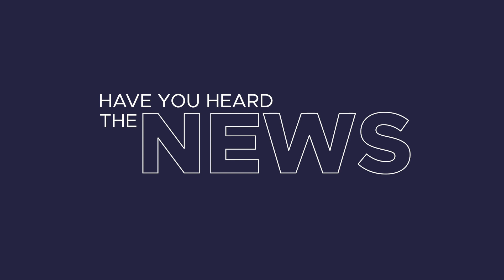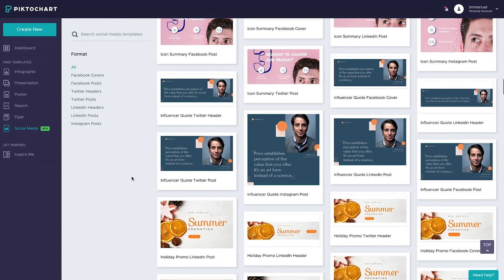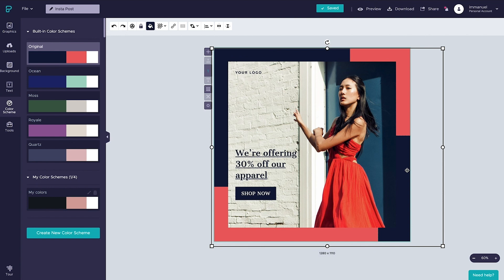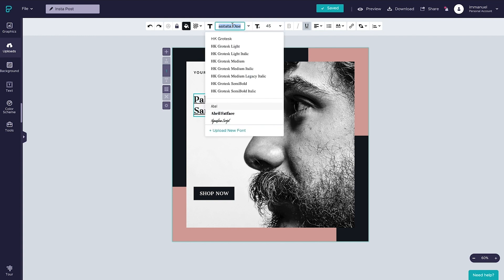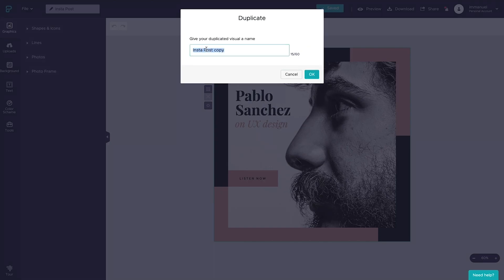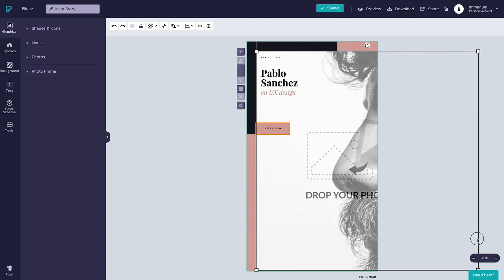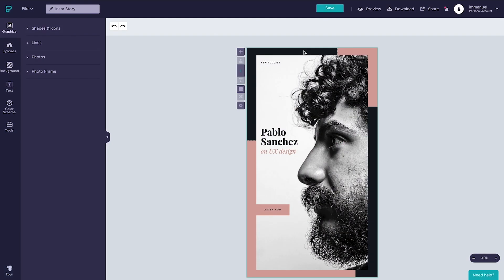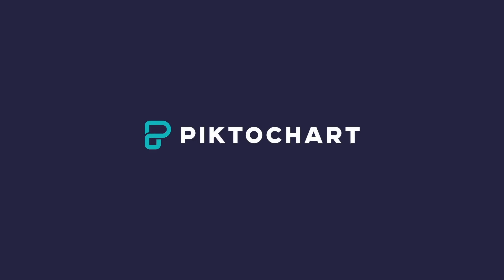How to Create an Instagram Post & Story | Piktochart Tutorial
🙌 LEARN THE BEST OF PIKTOCHART! 🙌 | In this video tutorial, we will show you how to turn an Instagram post into a beautiful Instagram story.

➡️ To try this in action, create a free account for Piktochart

Piktochart is an all-in-one graphic design platform that enables business professionals to create infographics, presentations, reports, and printables online, without any graphic design experience.

In this video tutorial, we will show you how to create Instagram posts using Piktochart and how to quickly convert your standard Instagram posts into beautiful Instagram Stories.
Let’s jump right to it:

STEP 1: SELECTING INSTAGRAM TEMPLATE
In the Dashboard, go to the tab called Social Media. You will be presented with more than 200 professionally designed templates for Facebook, Twitter, LinkedIn, and Instagram. And since you're watching a video about how to design visuals for Instagram, select just that.

STEP 2: ADDING COLORS
Let's start by changing the colors. If you're a PRO user, the fastest way to do this is through the built-in color schemes feature on the left. Most templates come equipped with a number of different color schemes and you can see how we can flip the entire look on the fly simply by clicking one of these neat-looking, predesigned palettes.

If you're not a PRO user, you can of course go in and manually adjust the color of the various elements as you see fit.

STEP 3: ADDING IMAGES
Adding your own image to any of the pre-designed templates is a matter of drag and drop. Or you can add your own images from the uploads panel. Once you drag it over the photo frame and release your mouse, the photo is there. Now double-click the image, scale it up and reposition it to your heart's content.

STEP 3: TWEAKING CONTENT & TYPOGRAPHY
Before downloading your visual and converting it into an Instagram story, you should probably add your own content. Type in whatever you want, change the font, set it in bold, remove the underline as well as reduce the line height. Now increase the text size by dragging the handle while holding downshift.

STEP 3: DOWNLOADING THE IMAGE
Go to Download, set the file format to PNG, and, in case you’re downloading multiple visuals at once, you need to make sure that you have downloaded as blocks checked. But since in this case, you’re only working with a single visual, you can leave it unchecked.

STEP 4: TURNING A POST INTO AN INSTAGRAM STORY
To convert this Instagram post into an Instagram story, first head up to the file dropdown on the top left, click duplicate and give it a new name.

Now you need to turn the square format into the vertical 9:16 format used for Instagram Stories. To do so, locate a little cog icon to the left of the canvas and adjust the height to 1920px.

STEP 5: REARRANGING CONTENT
Head up to the graphics panel, select photo frames, and find a photo frame with more or less the same dimensions as your current canvas. Then let's scale it up and align it to the center. Drag in the same image from before, crop it to your liking, and send it to the back. Finally, fine-tune the text positioning.

STEP 6: ADDING MORE SLIDES AND DOWNLOADING THE CONTENT
If you wanted to add multiple slides to the visual, click the little plus icon to add a new block.
If you wanted to add a final slide with a CTA, you can simply duplicate this slide by clicking the icon that says clone block. And then you could go ahead and change the background color as well as the font color and add in the CTA.

And now that you’ve finalized your Instagram Story, go back up to the downloads panel, make sure PNG is selected and that download as blocks is checked. Hit download, and...done!

And that guys... is how you can easily create great-looking visuals in Piktcohart for Instagram's Feed as well as for the cool new kid on the block: Instagram Stories. I hope you've enjoyed this tutorial, and if you have, it would make our day if you give this video a thumbs up and subscribe to our channel for more nifty design tips.